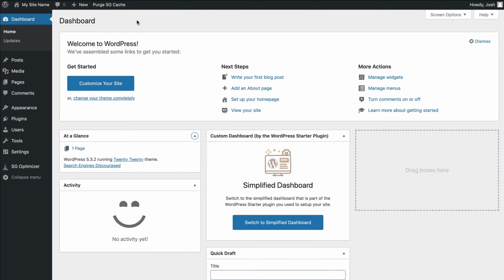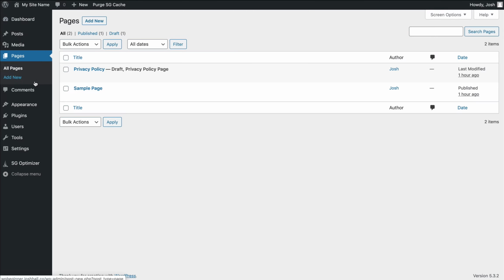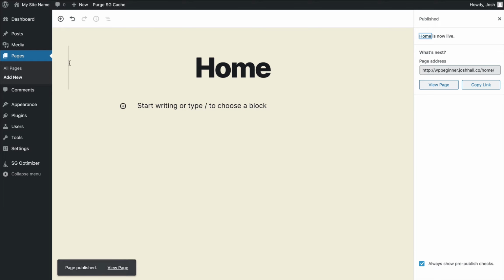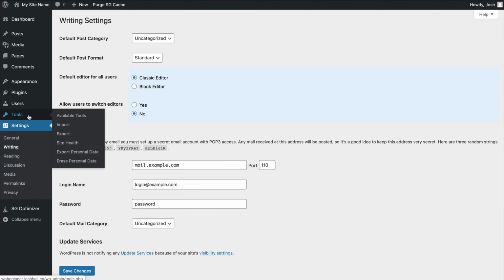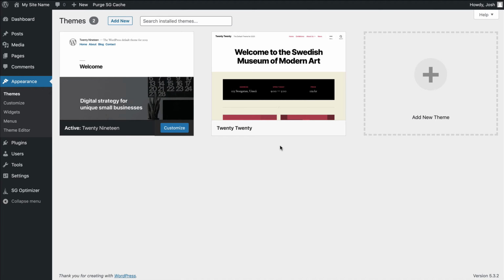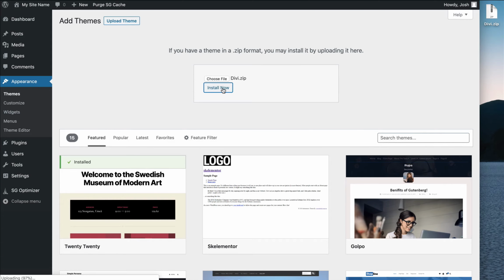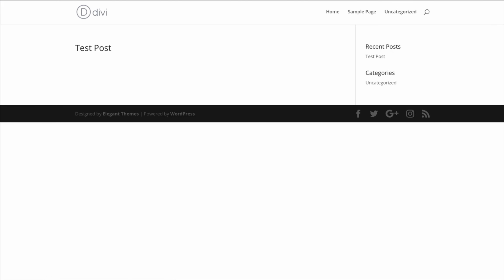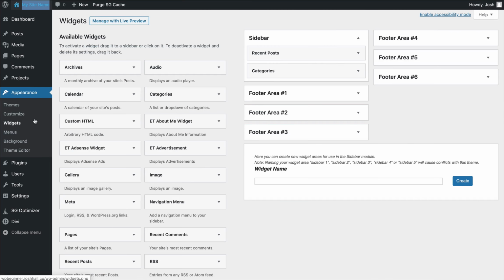Overview of WordPress Beginners Tutorial (still good in 2026)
In this tutorial, I'll give you a basic overview of WordPress, the dashboard and main options so you have a good understanding and are ready to start building awesome websites. This is part 2 of my beginner tutorial series where I'm answering the top 5 questions for YOU who are just getting started with Wordpress.

Purchase the Divi Theme: (Get a special discount when you use this link)